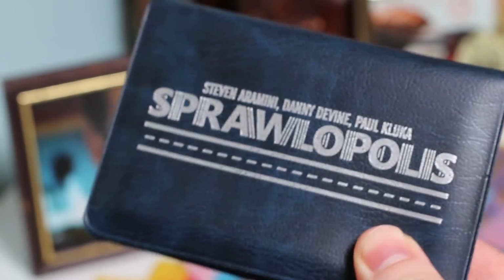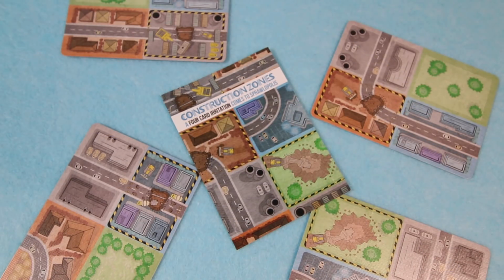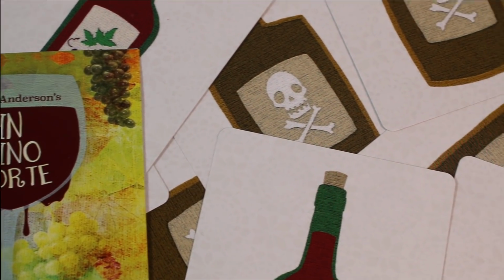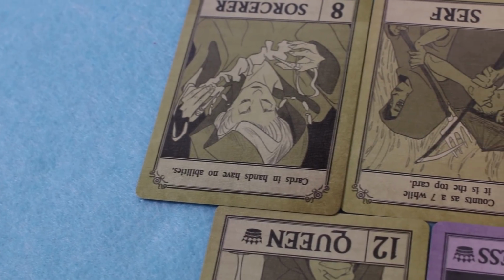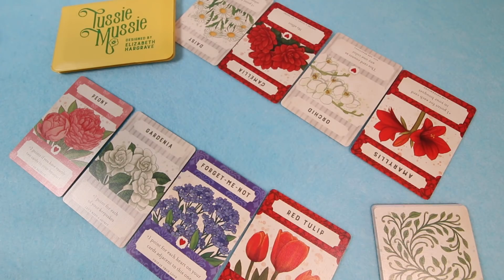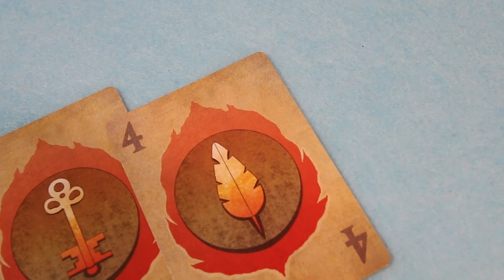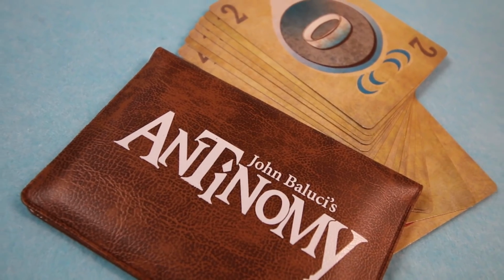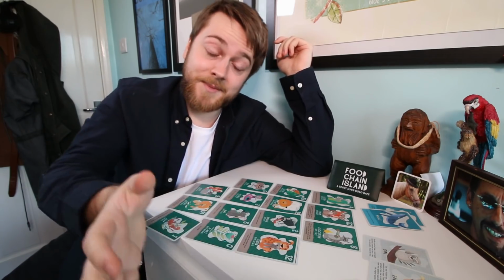10* Button Shy* Games Reviewed In 10* Minutes!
0:00 Hi Tom!
0:39 What's a Button Shy?
1:40 Sprawlopolis
3:33 Agropolis
4:58 Combopolis
6:48 In Vino Morte
10:33 Skulls of Sedlec
13:35 Heirarchy
15:08 Avignon: A Clash of Popes
17:31 Tussie Mussie
20:57 Circle the Wagons
22:55 Glasgow
24:07 Antinomy
26:41 Liberation
29:15 Food Chain Island
33:25 in summaclusion